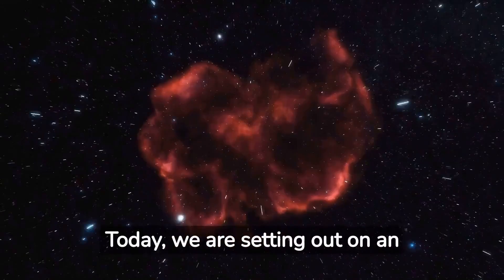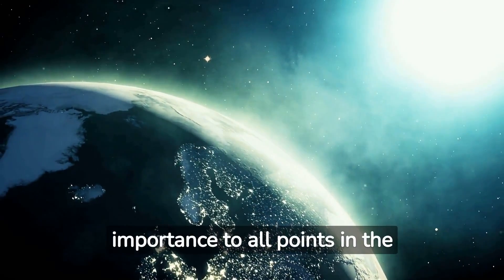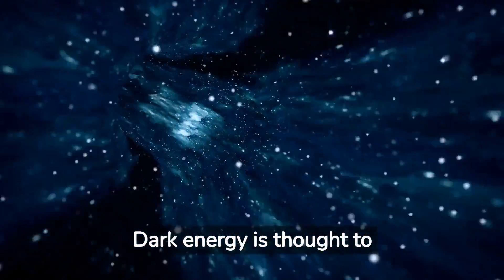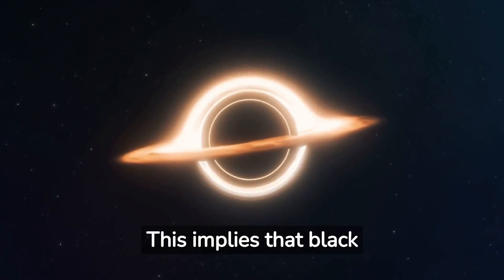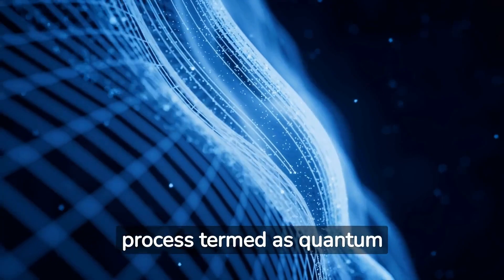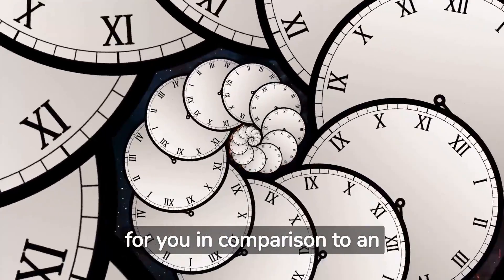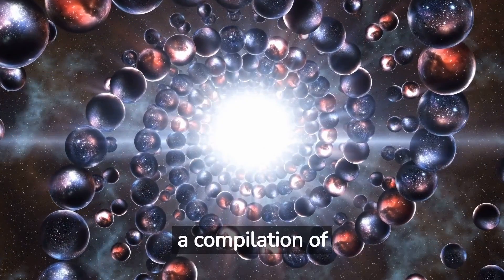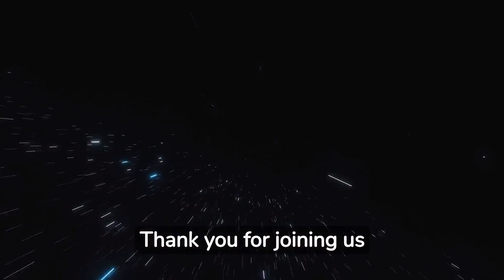Top 10 Craziest Facts About Universe ! , You will be amazed! | Space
Today, we are setting out on an incredible expedition through the cosmos. And we get to know the craziest facts, We will delve into Top 10 Craziest Facts About Universe, which will enhance your admiration for the wonders of universe. we will start from the least exciting that is also exciting to the most exciting, so grab your favorite drink and let's start the journey!